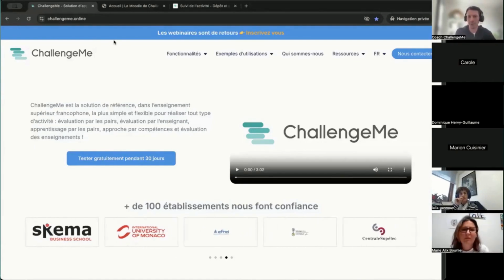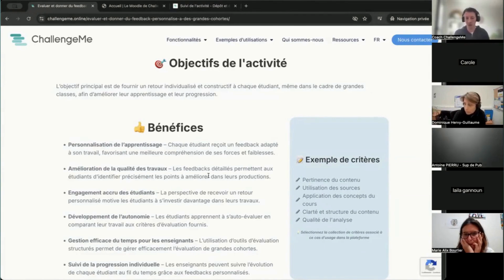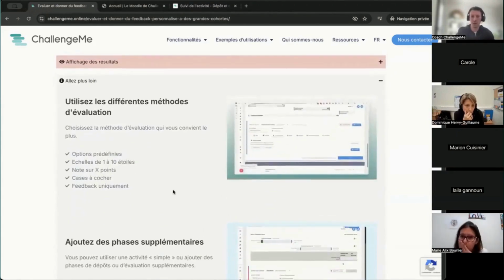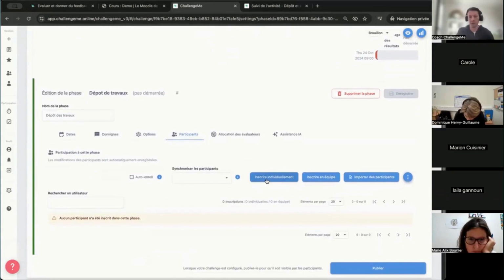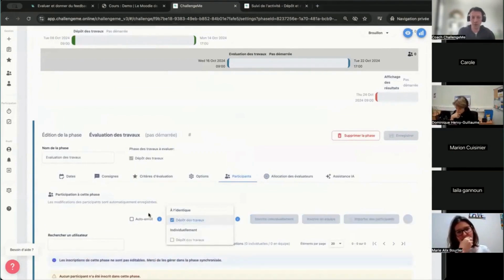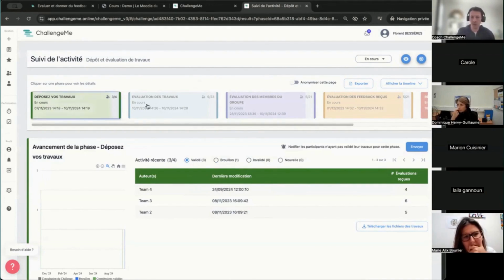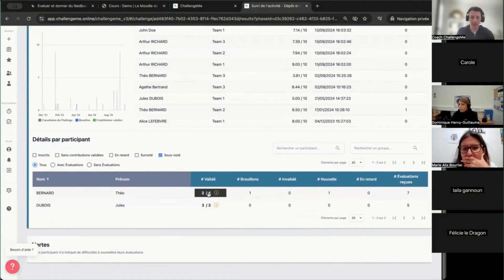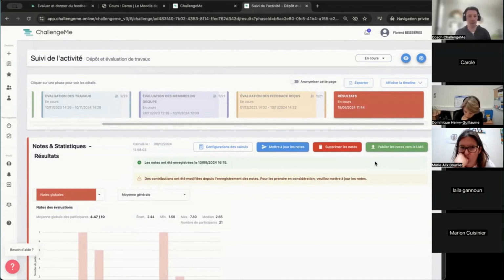Back-to-school Webinar - #4 - Assessing and personalizing learning in large cohorts